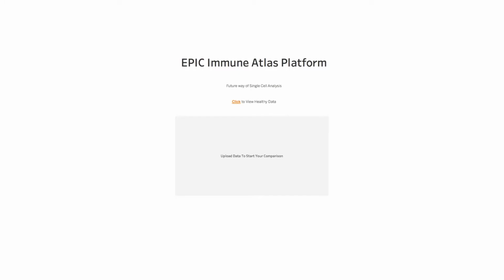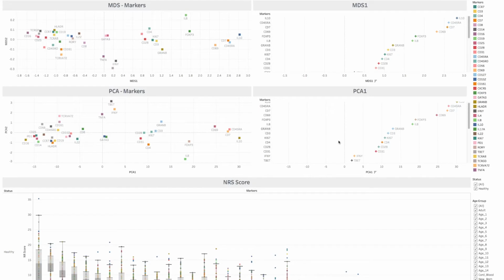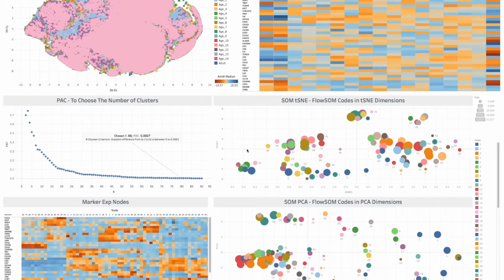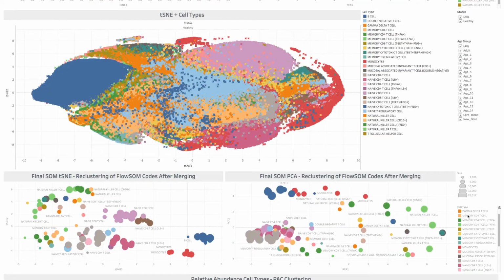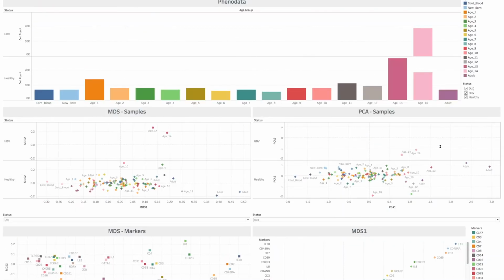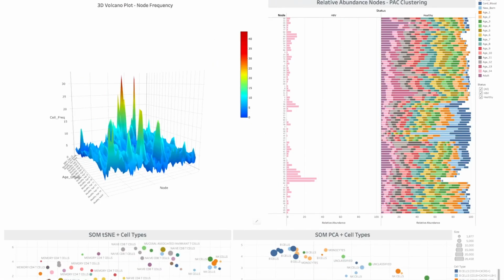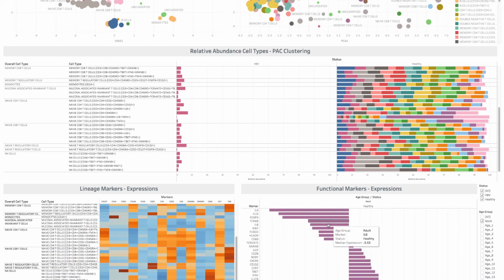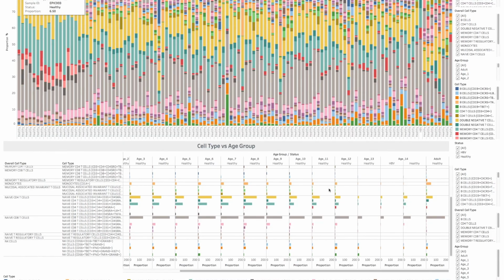EPIC Immune Atlas Platform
EPIC stands for extended paediatric immunome characterisation. Its main purpose is to create a developmental normogram that can be used as a reference altas for subsequent mass cytometry based studies involving children. This video demonstrates to you how can our database and our platform benefit scientific research.